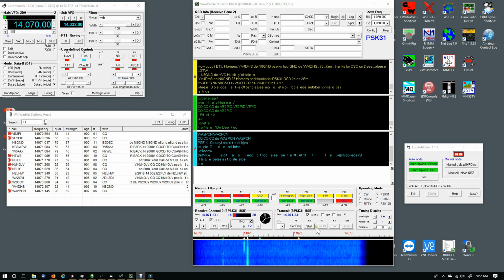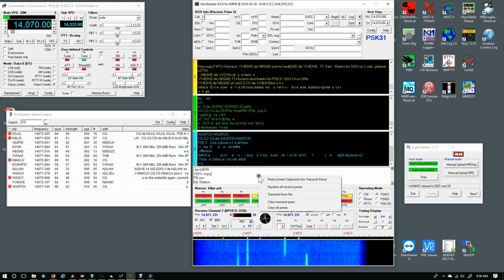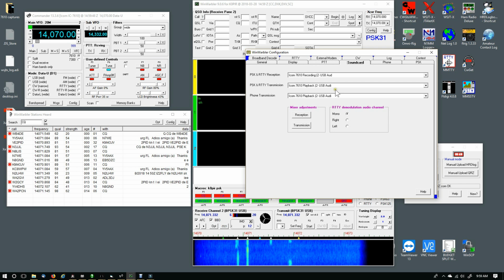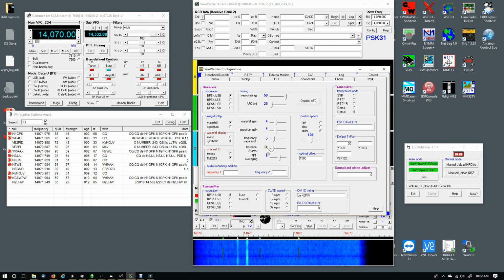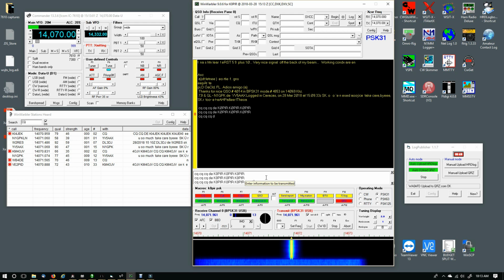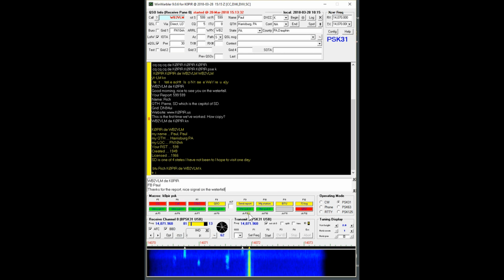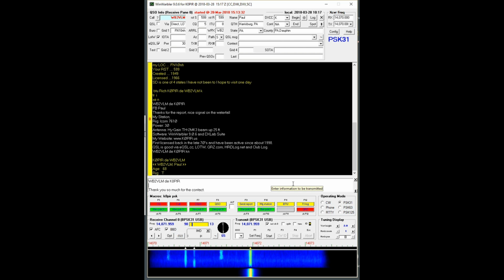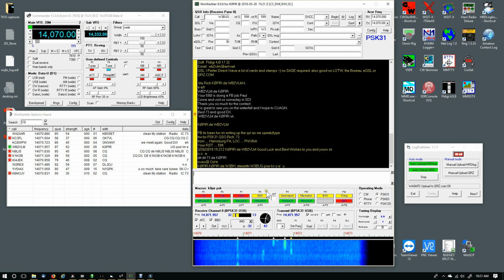DXLab Suite WinWarbler PSK31 Macros, Configuration and QSO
WinWarbler has revived my interest in PSK31.

In this video: Macros, configuration and a demonstration QSO.

○○○ LINKS ○○○